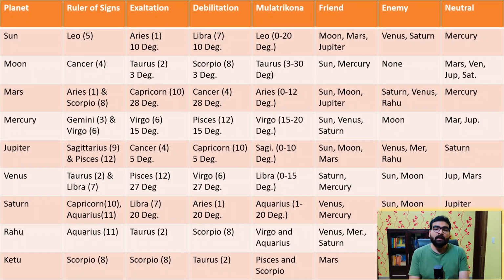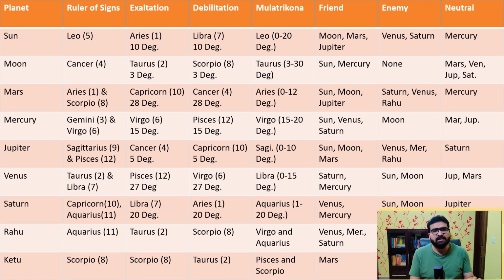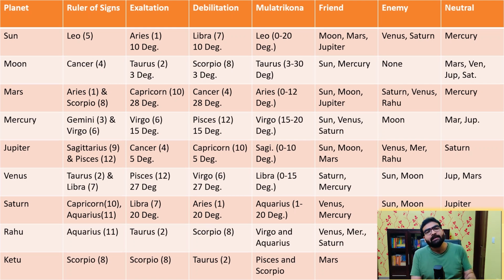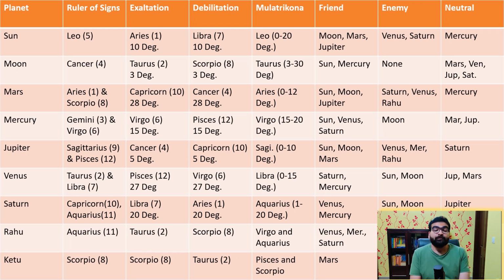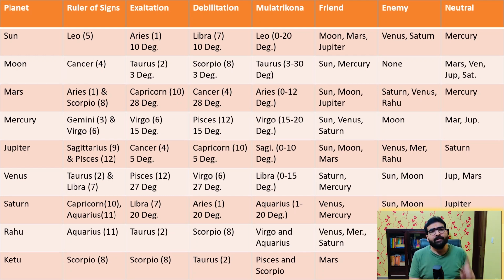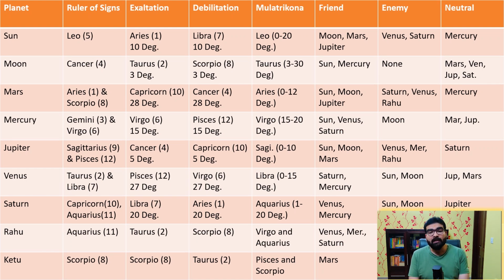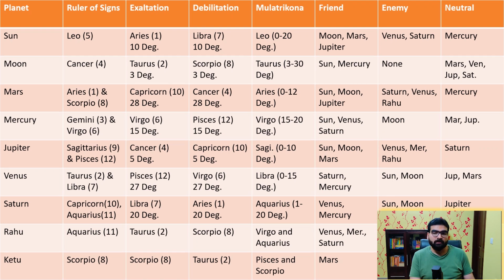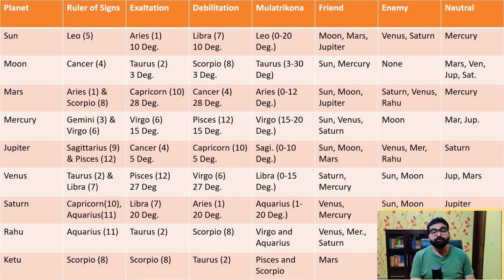Astrology Basics Part-3| Exaltation, Debilitation & Mulatrikona Signs of Planets & WHY?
Hello,

This video is based on Exaltation, Debilitation & Mulatrikona Signs of Planets  in vedic astrology (Jyotish).

All the information given in this video is to the best of my knowledge & in case if I have missed any point, I will be happy to provide you that information in my coming videos.

AstroEdify
learn about life with Abhijeet Mishra.